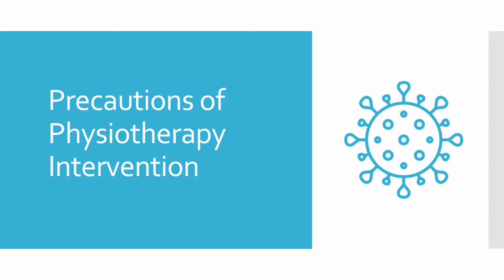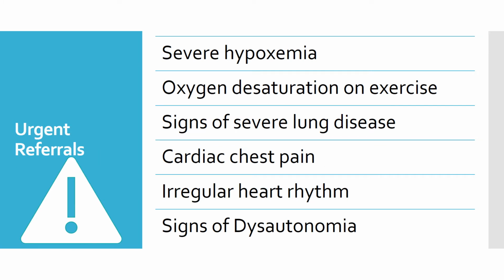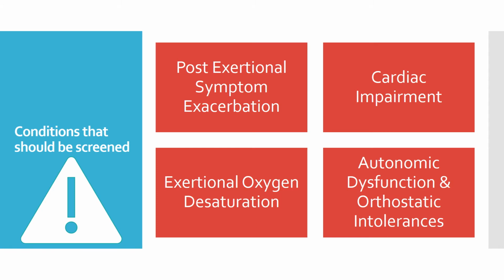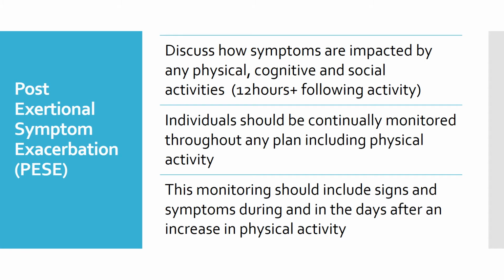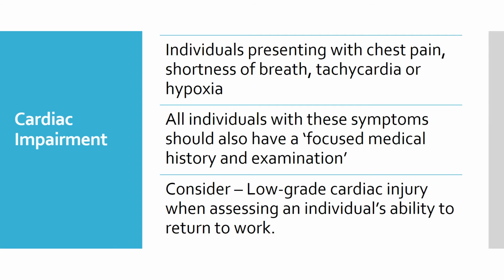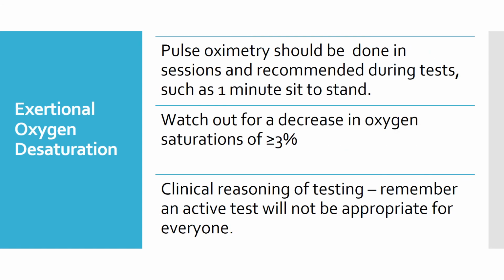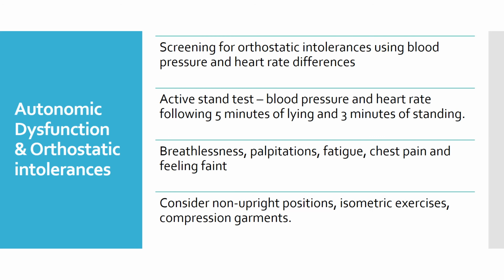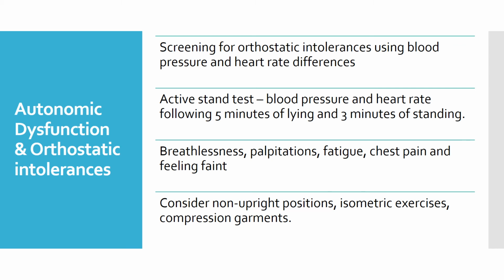Precautions of physiotherapy intervention (Long COVID)